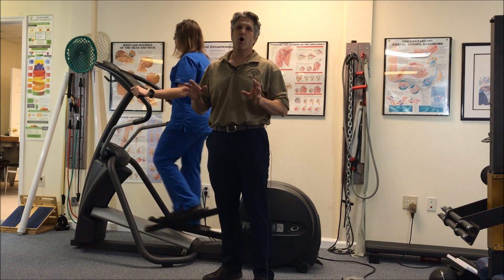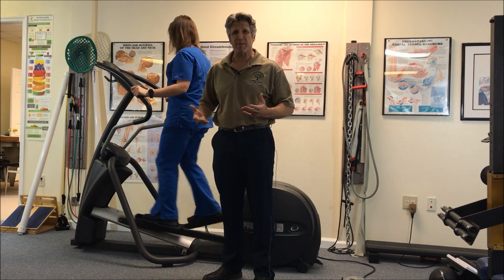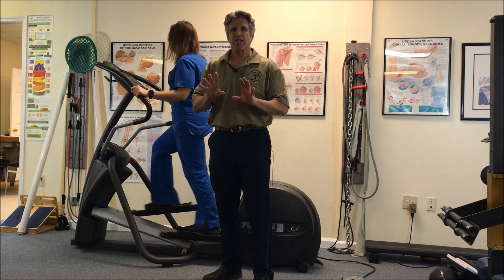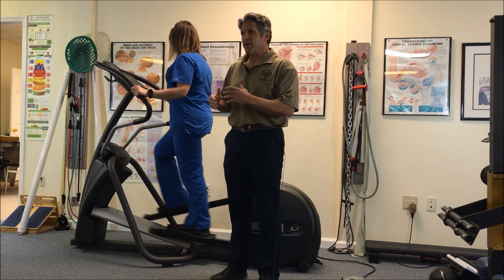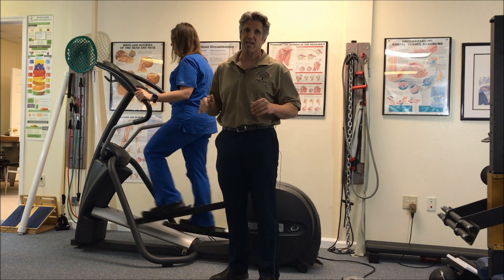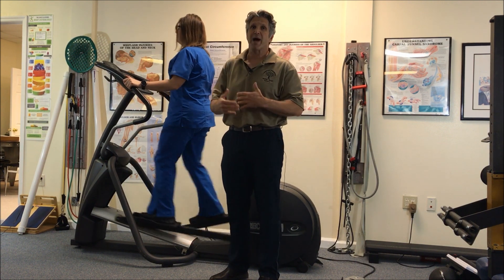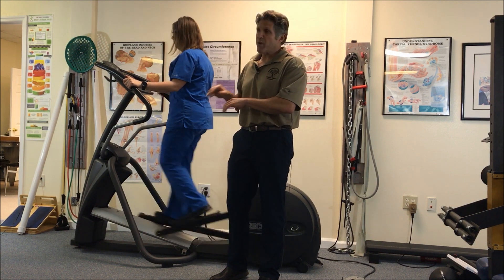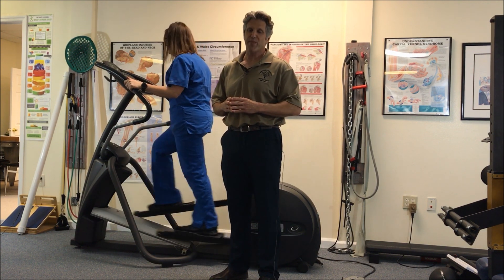Precore Elliptical: Why it’s the Best Exercise Machine for Pain Sufferers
Known for mimicking the motion of running without any stress to the joints, the Precore Elliptical is an excellent choice for many patient's suffering from pain.